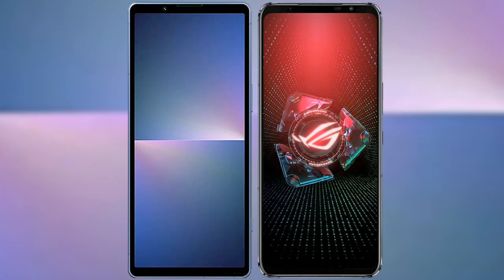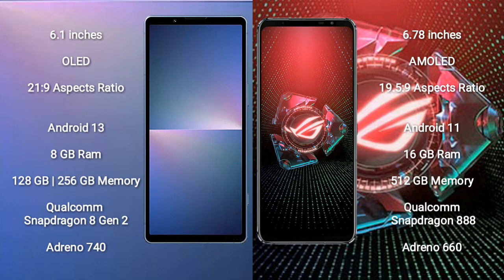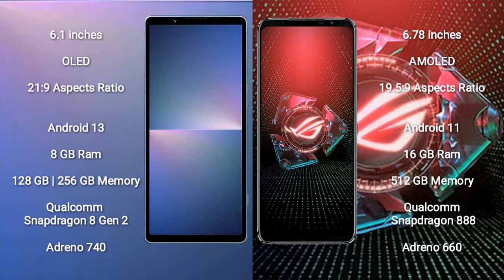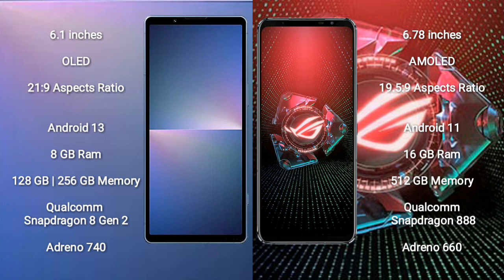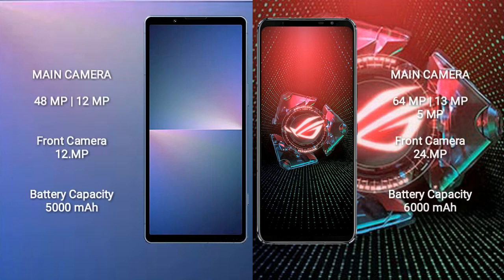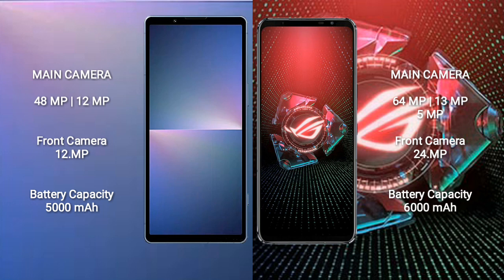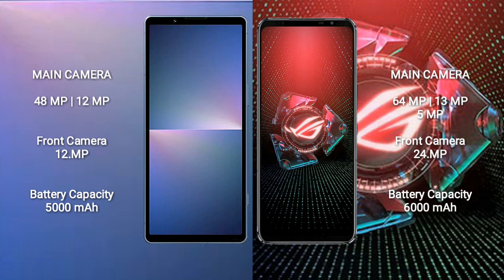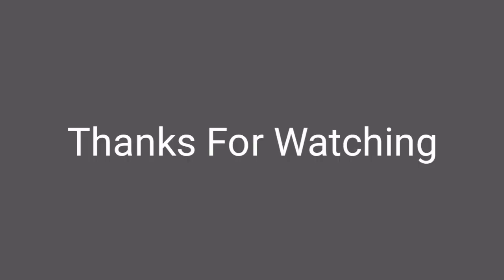Sony Xperia 5 V vs Asus ROG Phone 5 Pro Review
sony xperia 5 v vs asus rog phone 5 pro
xperia 5 v vs rog phone 5 pro